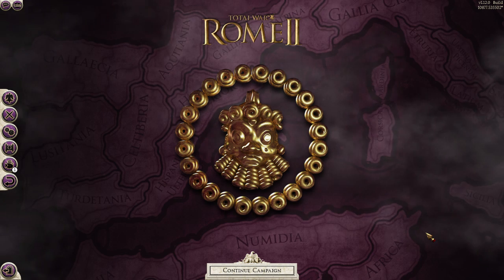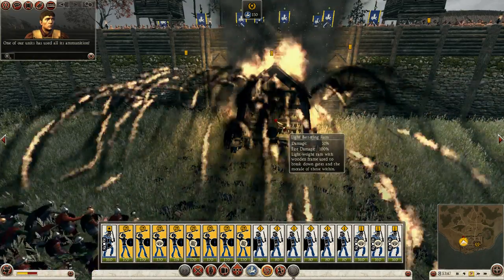Post Patch | Total War Rome II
Post Patch is a video series that looks back and discusses how a game has changed as the result of mods, updates or expansions. In this episode I'll be looking at Total War Rome II, a game I've played for countless hours despite my strong negative feelings towards the title.

This is the first piece of content for the channel, this video has very much been a learning experience and my subsequent videos will benefit greatly from it.